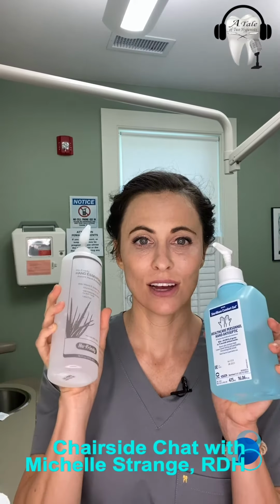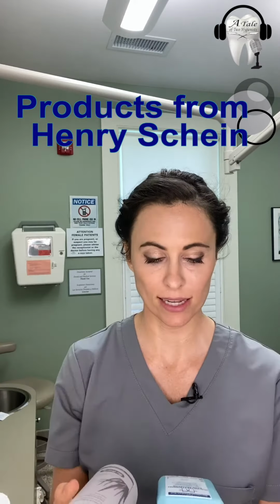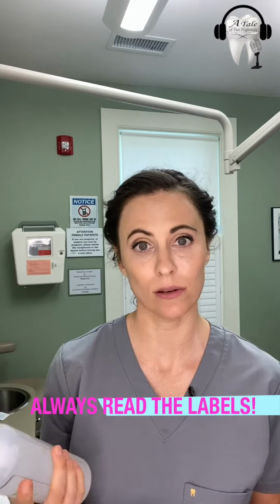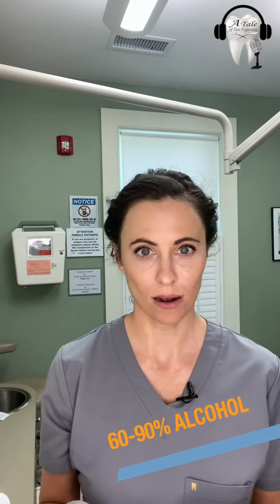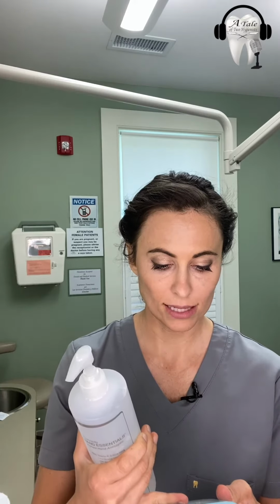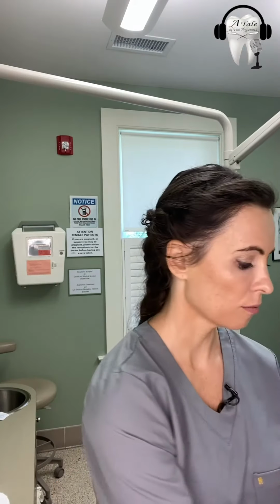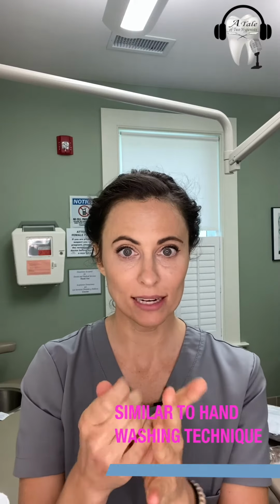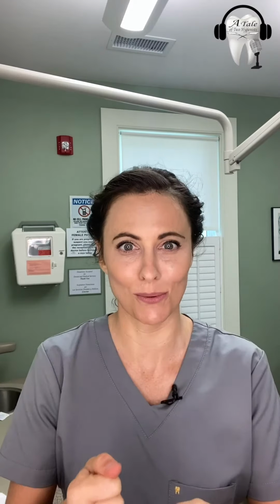Hand Sanitizer- Chairside Chat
In this video Michelle talks to us about hand sanitizer! Not all are created equal!